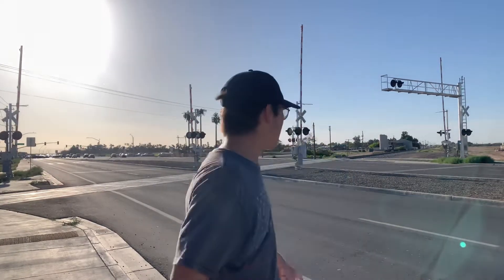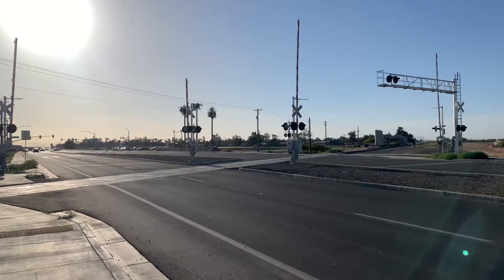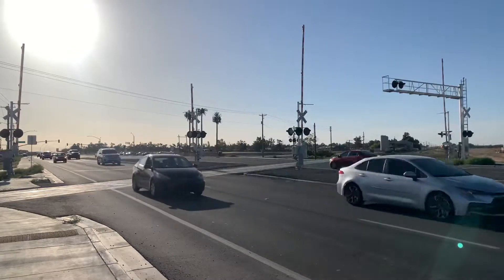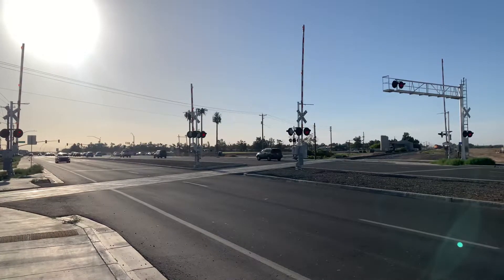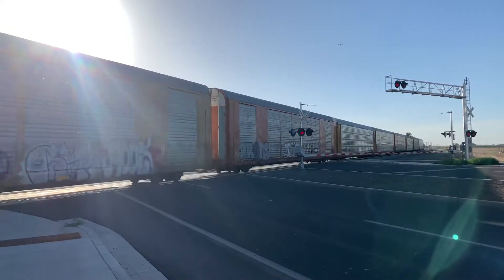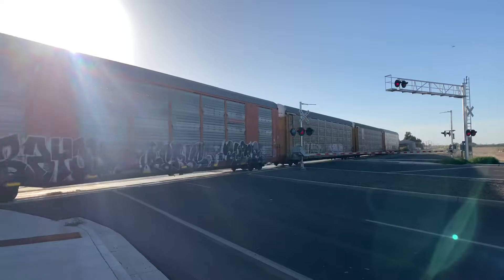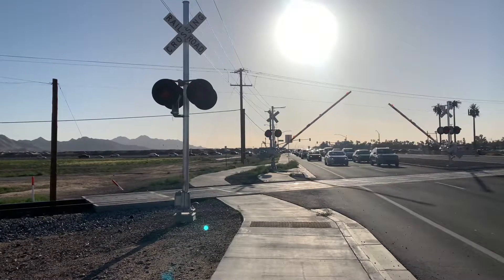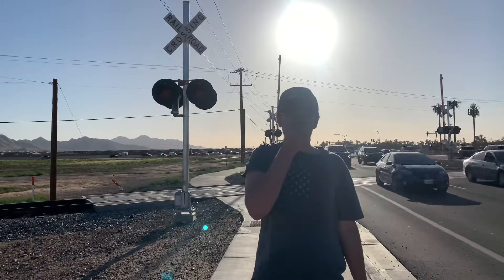EPIC VIDEO* UP5310 leads Outbound MPXTU with Ferromex ACe second out. Hope you like.👍🎺